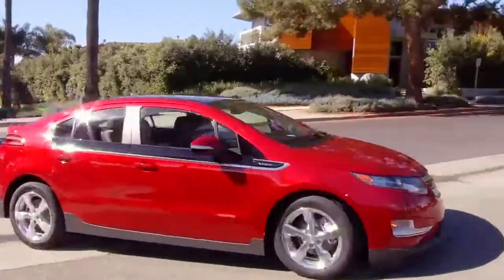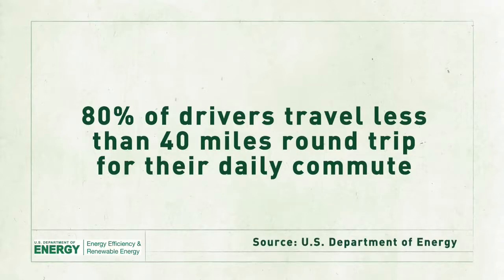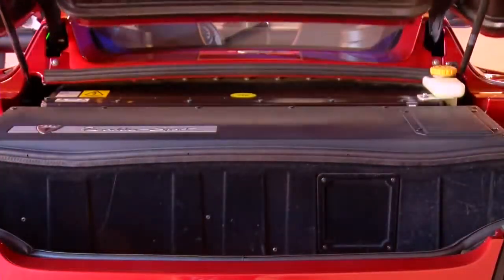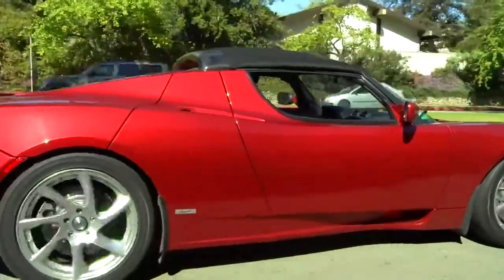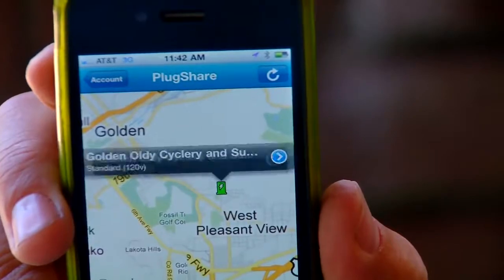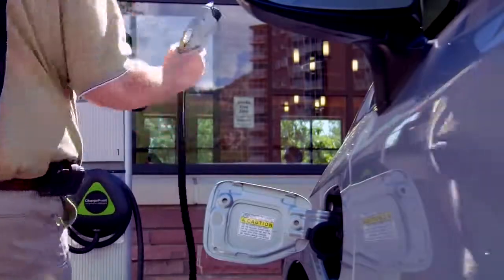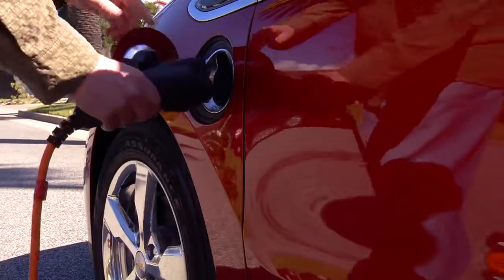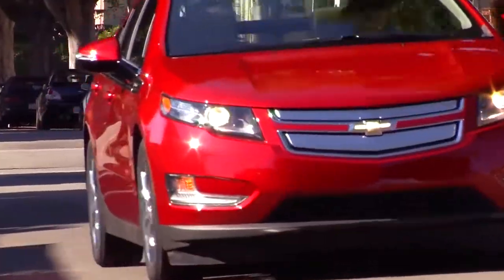Energy 101 - Electric Vehicles.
Energy 101 - Electric Vehicles by DOE.

Wouldn't it be pretty cool to do all of your daily driving without ever having to fill up at a gas station? Well, that's quickly becoming a reality for people who drive electric vehicles, sometimes called EVs.

EVs are gaining popularity. And with good reason—they're convenient; they're sleek and quiet; they keep our air clean. And for most of the short-distance driving we do, they're the perfect way to get from point A to point B safely, reliably, and comfortably. More than 80% of Americans drive less than 40 miles round trip for their daily commute, which is just right for an EV.

Many of today's electric cars can go up to 100 miles on a single charge. That's because battery technology continues to advance, becoming smaller while storing more energy. Lithium ion batteries, like the ones in cell phones, are a big reason for that improvement.

The way the EV works is that batteries transfer energy to an electric motor. The motor turns a drive train that turns the wheels. It's a highly efficient technology: up to 80% of the batteries' energy is transferred directly to power the car. Everything is computer controlled, and a display shows you how the car is performing. The display lets you know about how much battery power you have left, and if you need to find a place to recharge, new software built into the car, or on your mobile device, will guide you to the nearest charge point.

When you're ready to charge your EV's battery, instead of a gas tank, there's a power port. And instead of refueling, you recharge. Just plug it in!

Original video by the U.S. Department of Energy. Intended use for educational and cultural awareness.